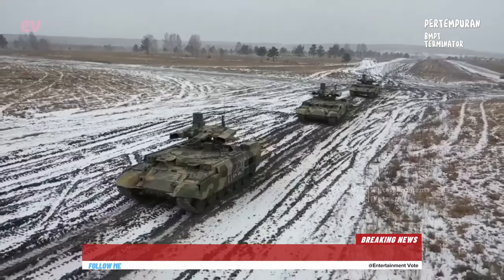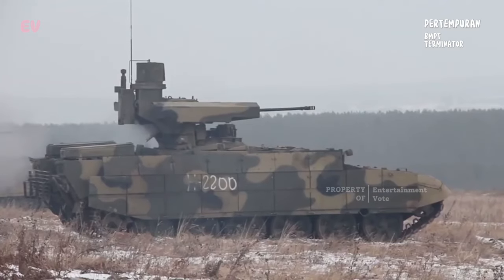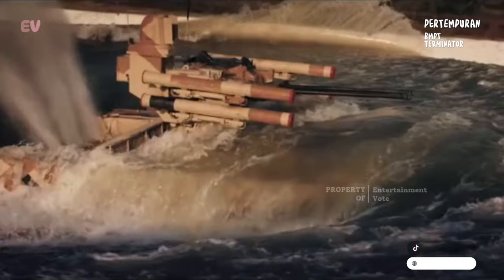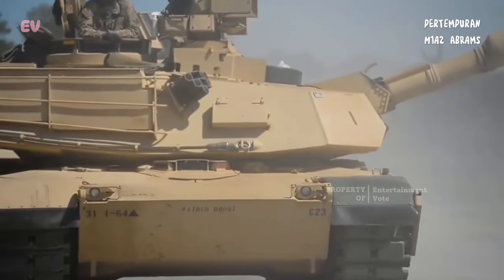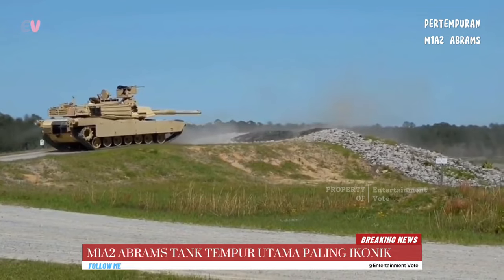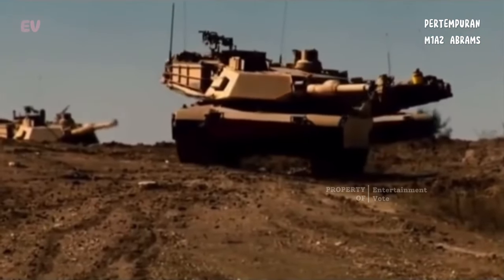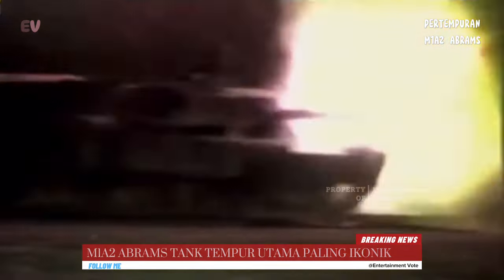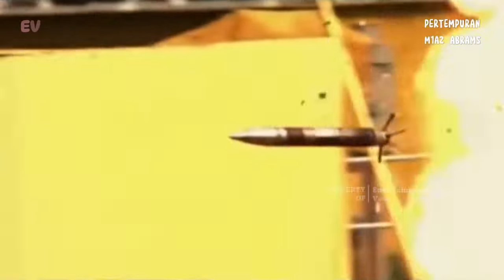Pertempuran Tank Paling Kuat Dan Canggih BMPT Terminator vs M1A2 Abrams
BMPTvsM1A2,TankBattle,MilitaryTech,TankWarfare,BMPTTerminator,M1A2Abrams,TankShowdown,TankCombat,ArmorVsArmor,TankVersusTank,WarMachines,TankGuns,TankTactics,ModernArmor,HeavyMetalWarfare

Thanks For Support